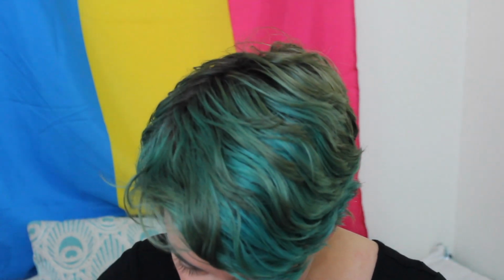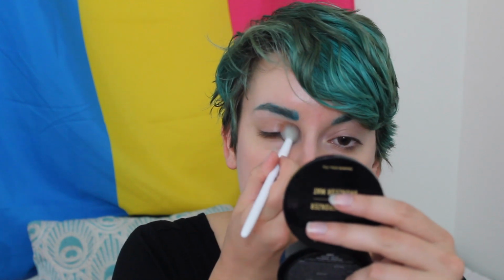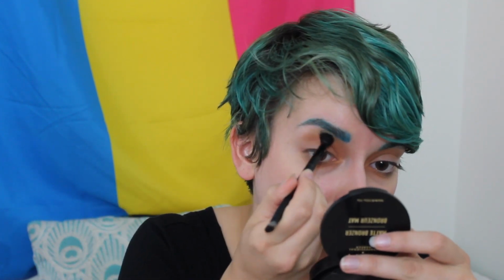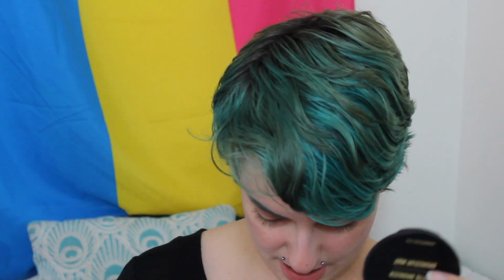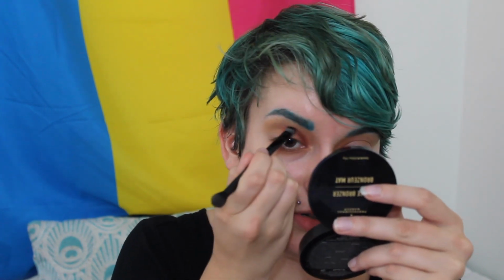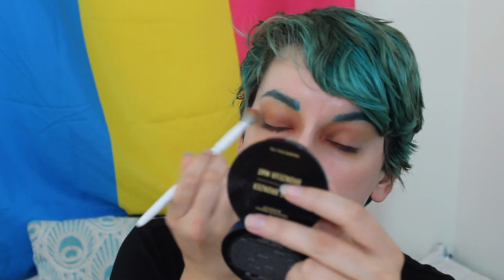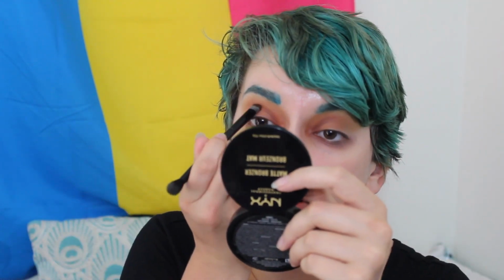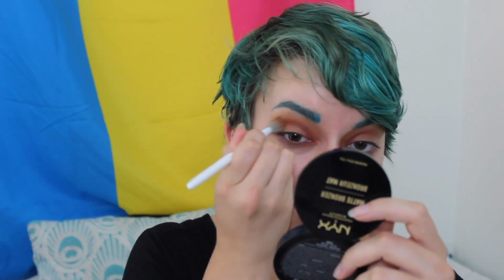MODERN RENAISSANCE FACE OFF | Collab w/Lisa Lobotomy!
Hi friends!  My name's Alex and I love cruelty-free makeup and sustainable fashion.  I hope you enjoyed my Face Off collab with Lisa Lobotomy- PLEASE go check out her channel, she's absolutely awesome!